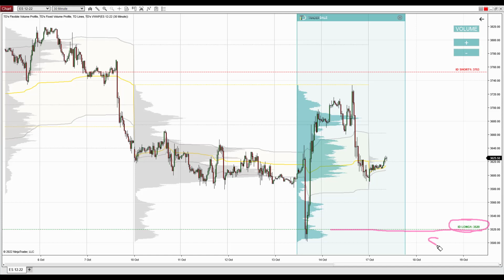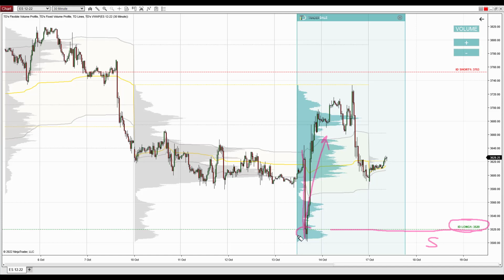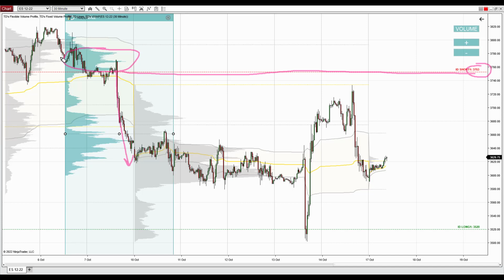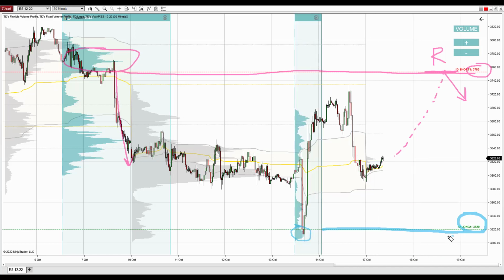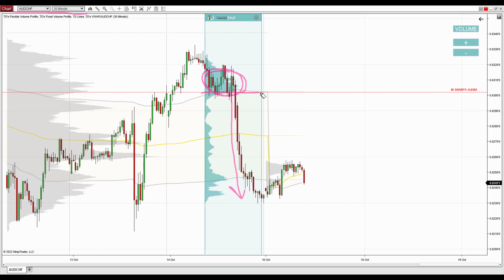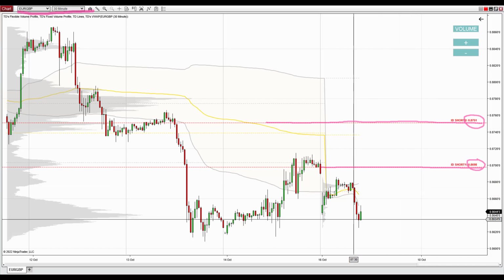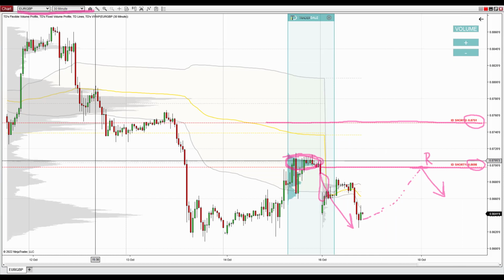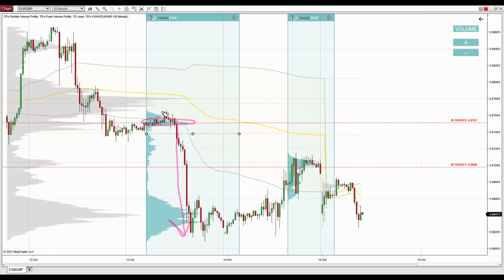Volume Profile Trading Ideas (S&P 500, AUD/CHF, EUR/GBP)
Happy trading!
-Dale